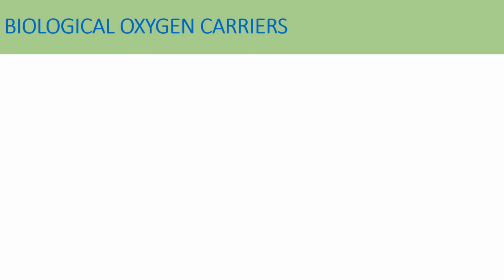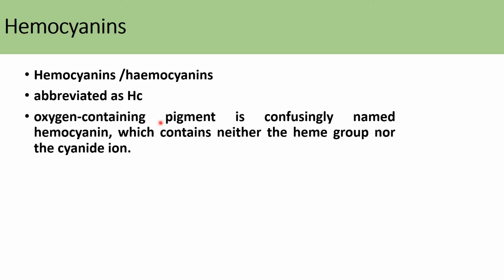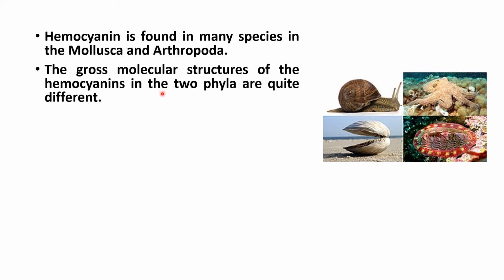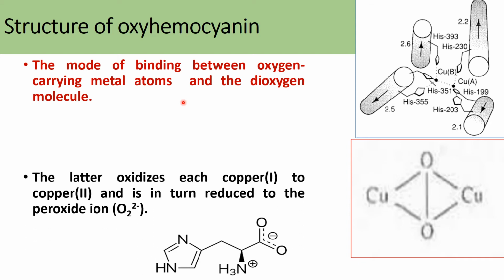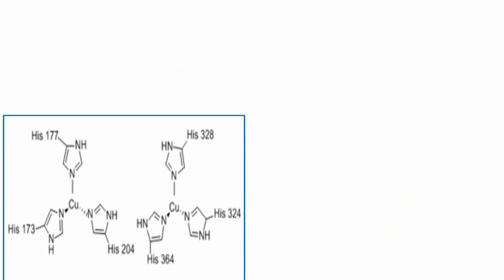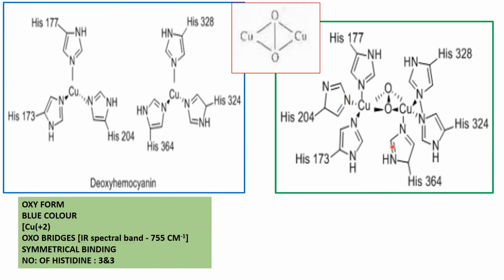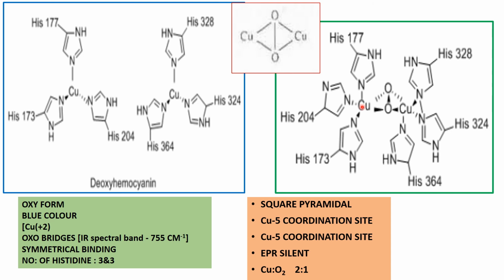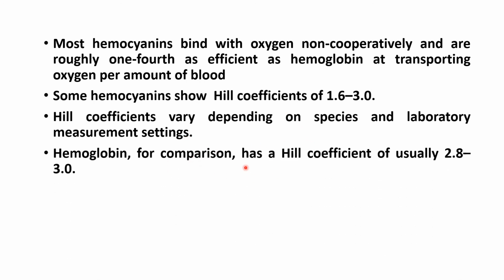HEMOCYANIN # Hc # BIOLOGICAL OXYGEN CARRIER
helloo
this video class explains the Hemocyanin